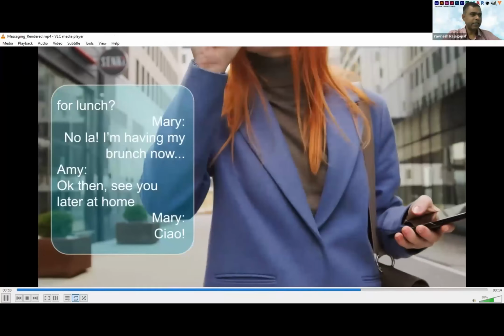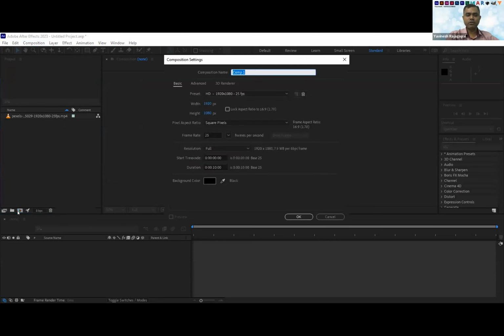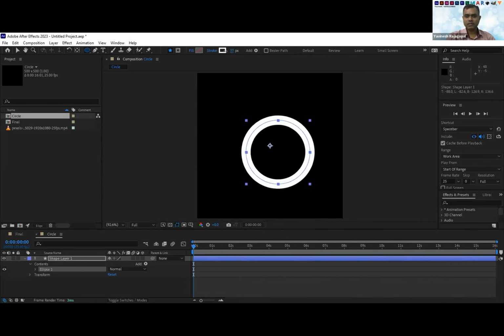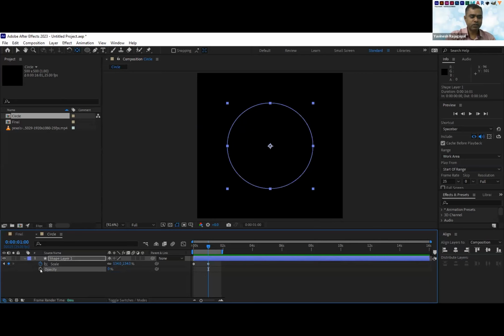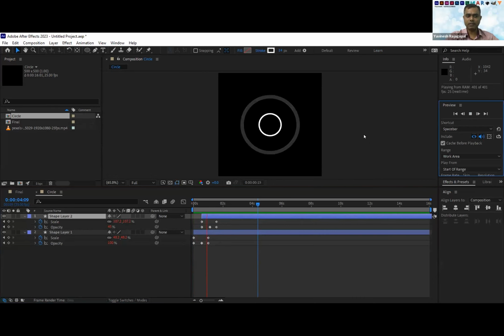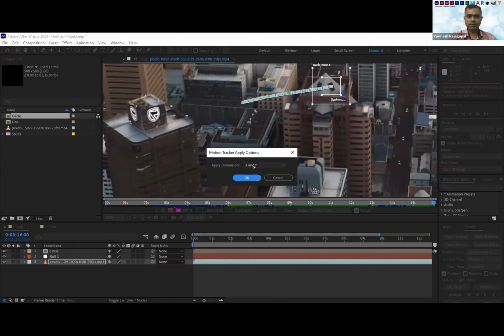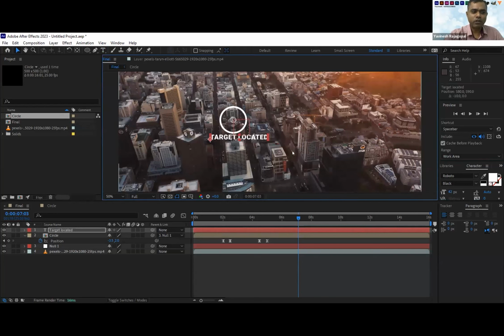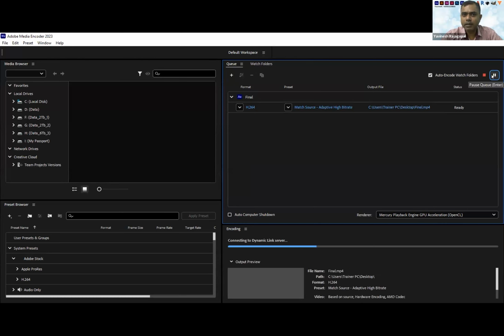National Training Week | Visual Effects using Adobe After Effects